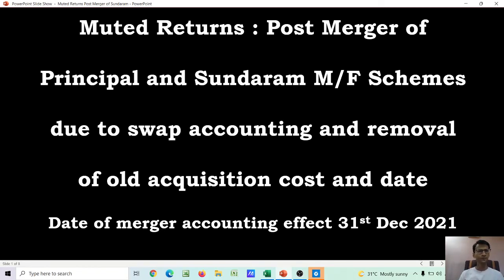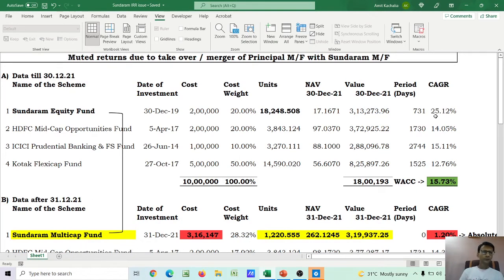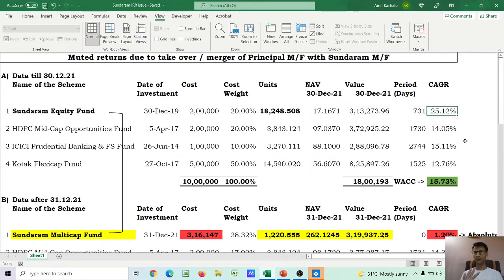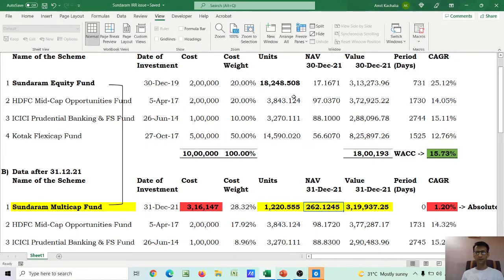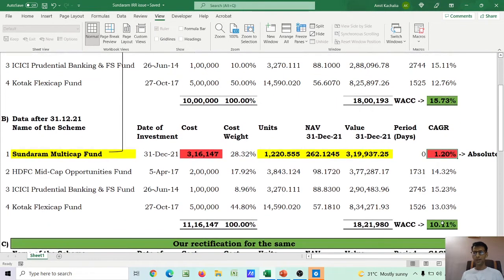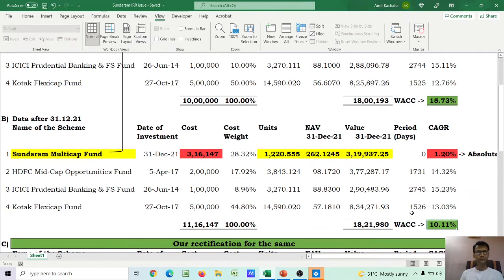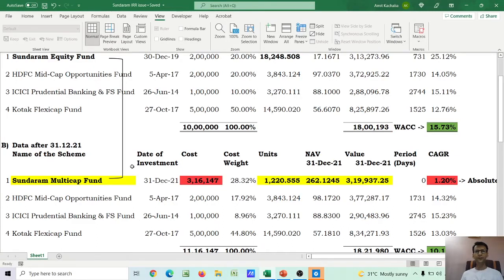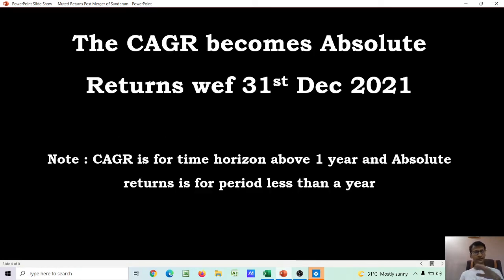Post Merger of M/F Schemes : Muted Returns Effect